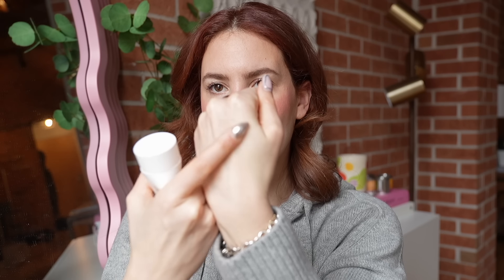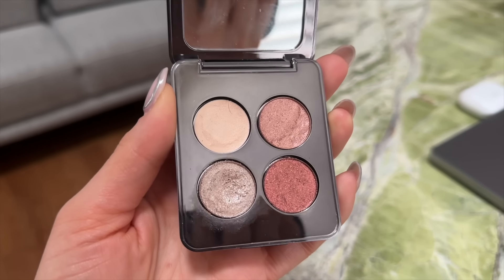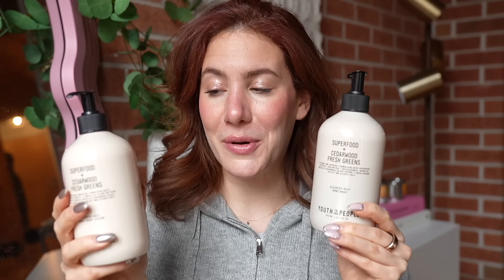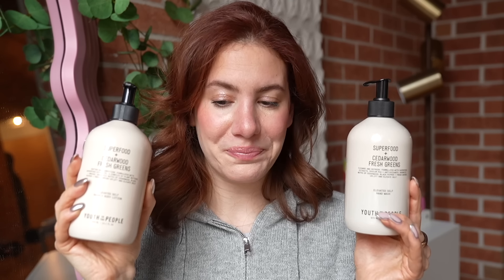what I loved most in January 2024! 💕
Going through all of my beauty, home, lifestyle... and cat... favorites of January 2024!

Hexbug Toy